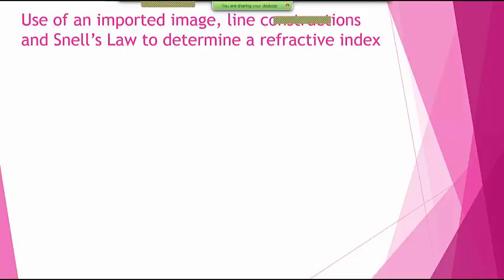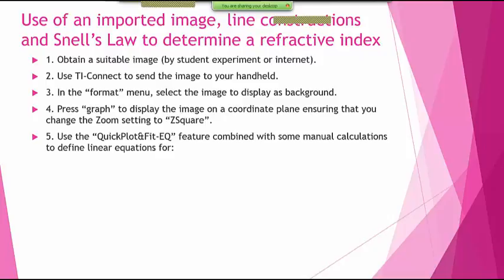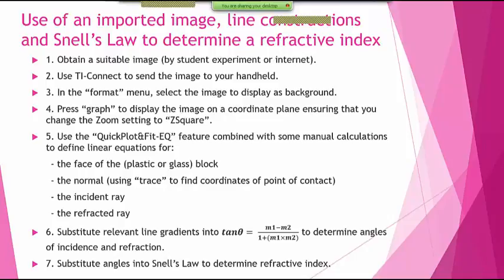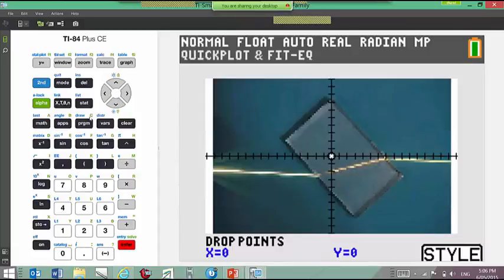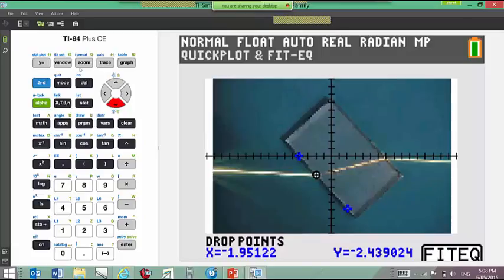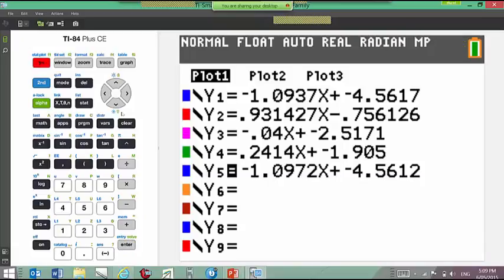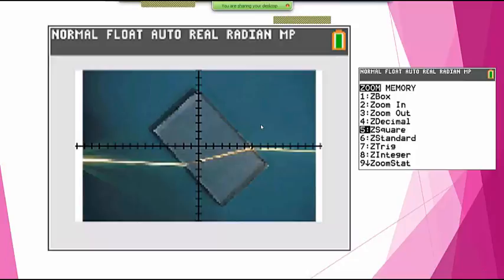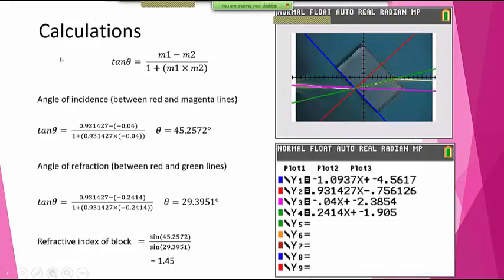TI-84 Plus CE and the Refractive Index